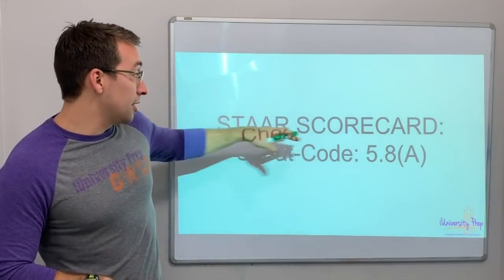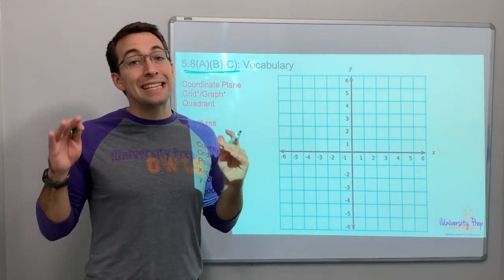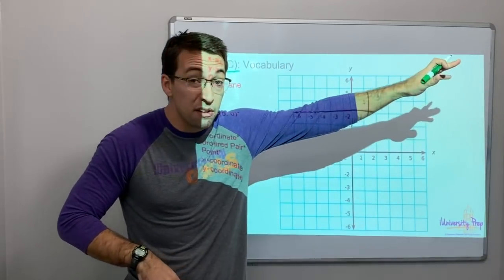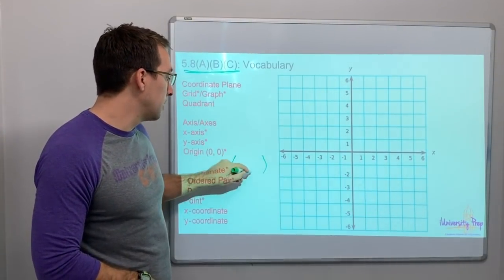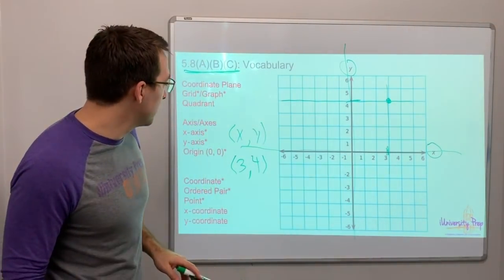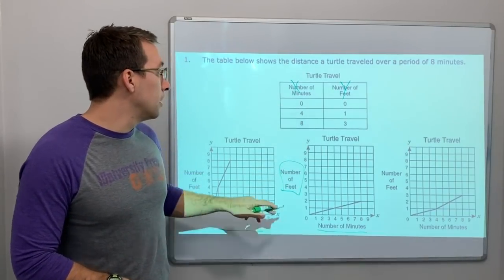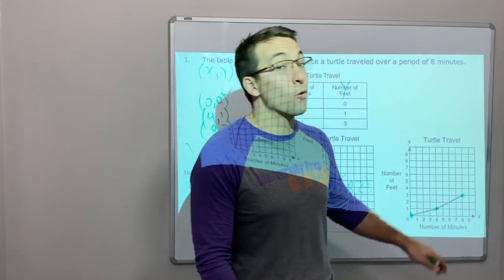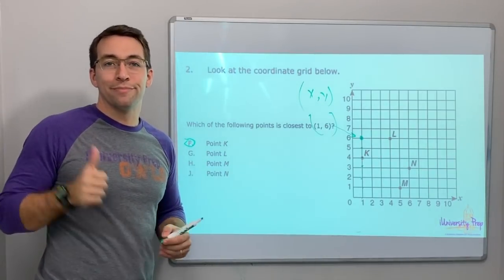5.8(A) #1 - Coordinate Plane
5.8(A): Describe the key attributes of the coordinate plane, including perpendicular number lines (axes) where the intersection (origin) of the two lines coincides with zero on each number line and the given point (0, 0); the x-coordinate, the first number in an ordered pair, indicates movement parallel to the x-axis starting at the origin; and the y-coordinate, the second number, indicates movement parallel to the y-axis starting at the origin.